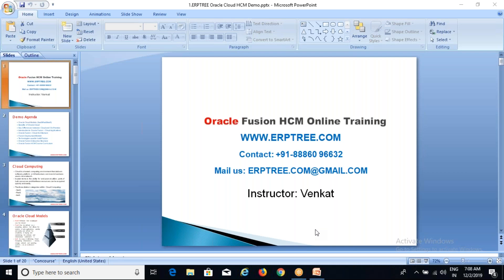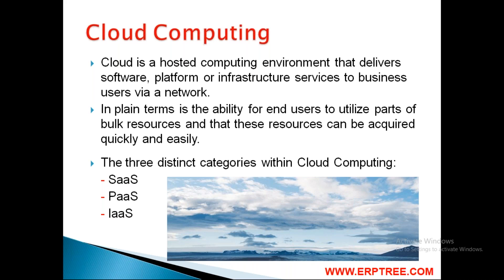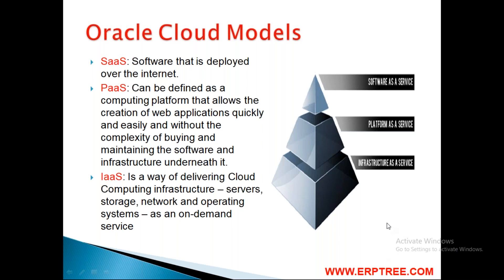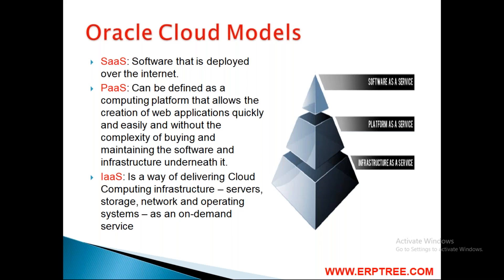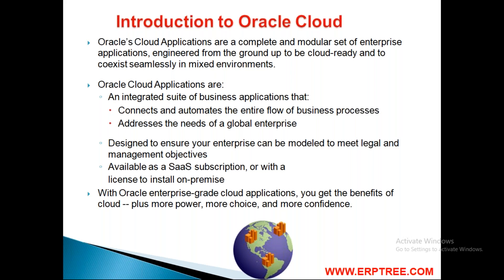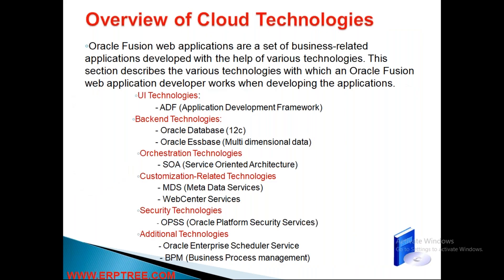Oracle Fusion HCM Training | 1st Session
Oracle Fusion Cloud HCM Training